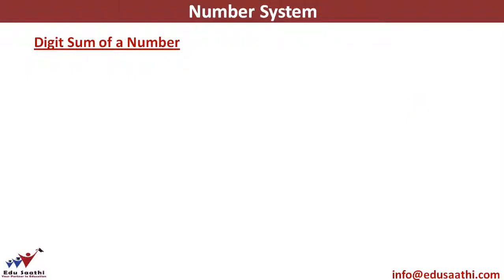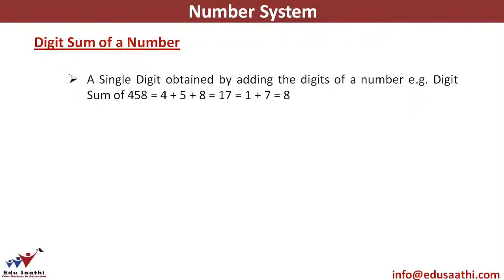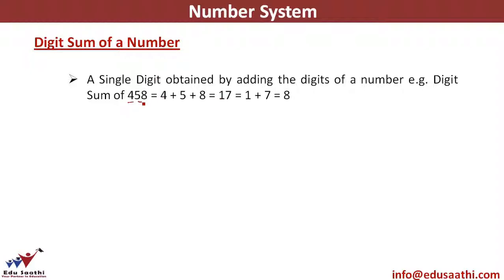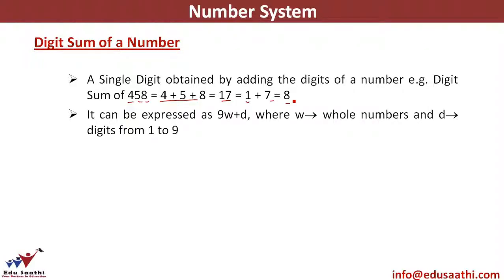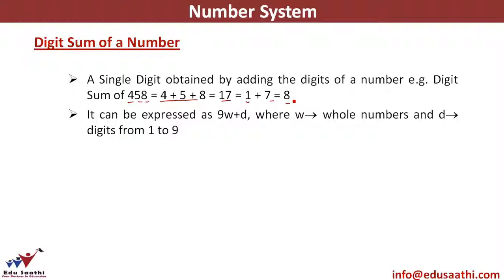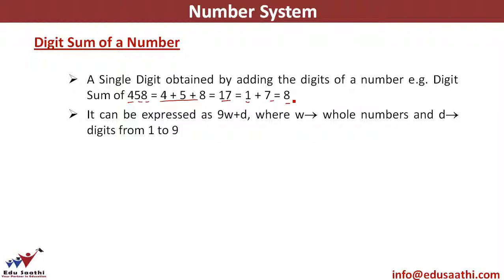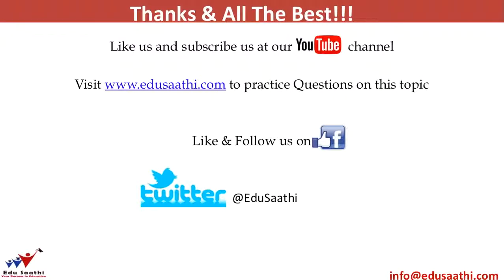DIGIT SUM OF A NUMBER